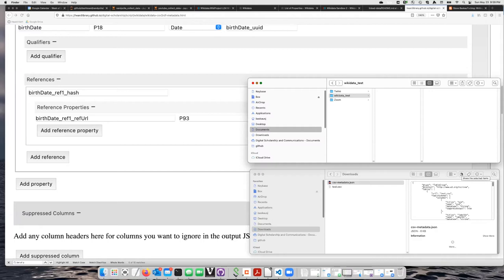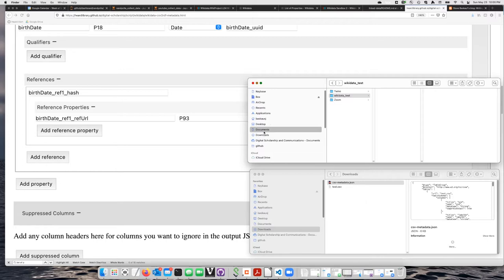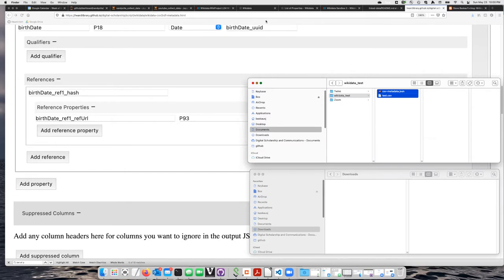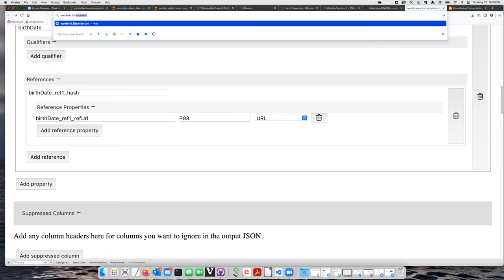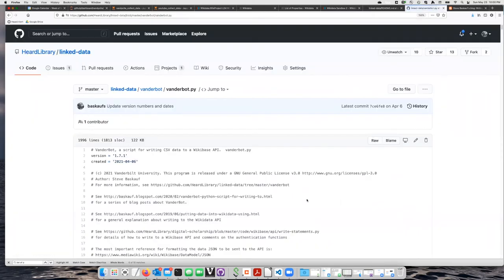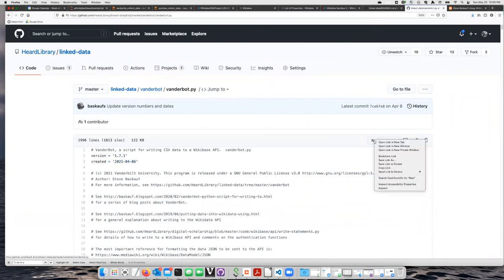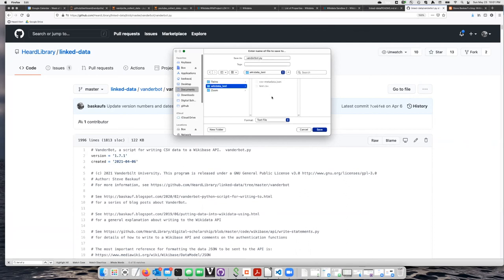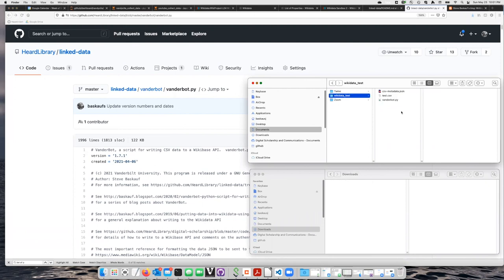VanderBot downloading the script